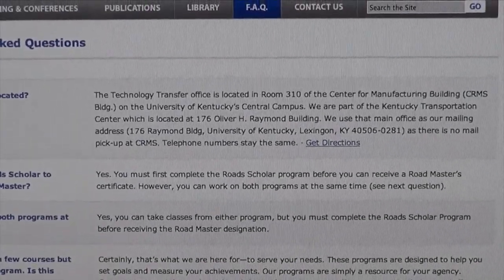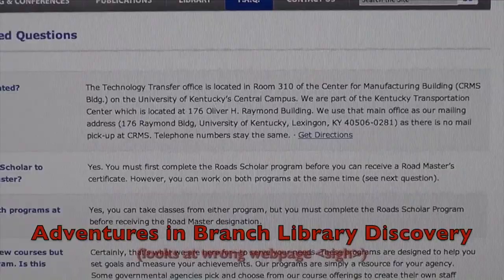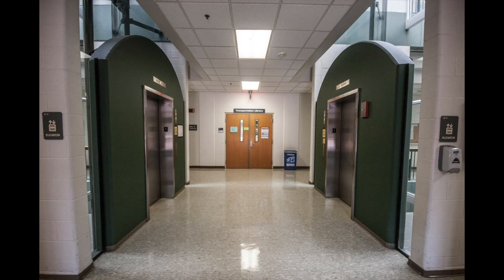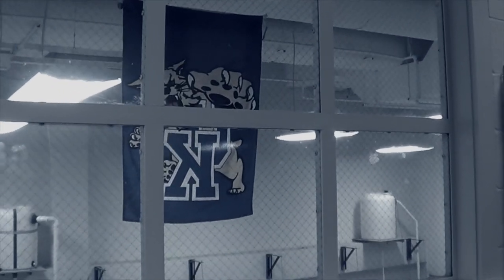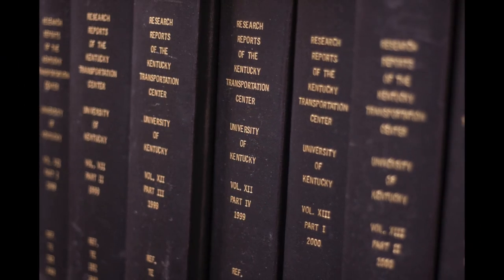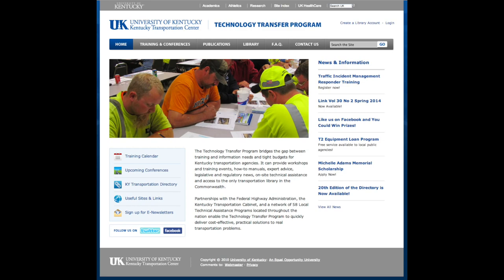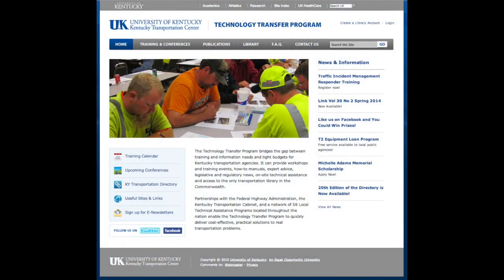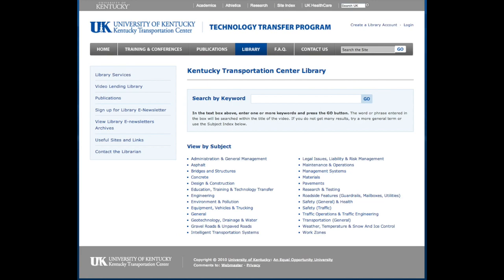UK Branch Libraries: Transportation Library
This video looks at the Kentucky Transportation Center Library, a branch of the University of Kentucky Library system.